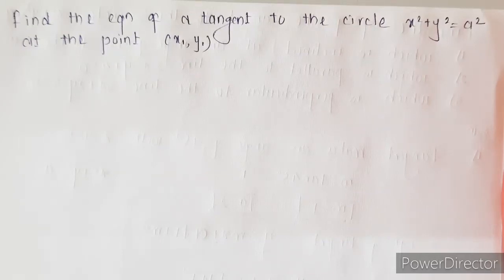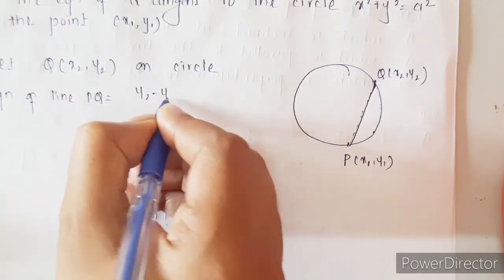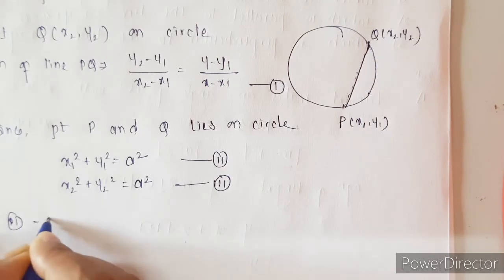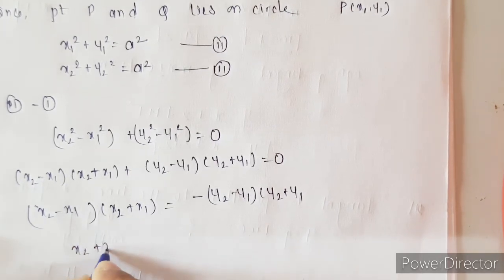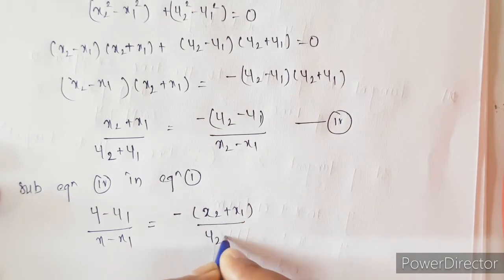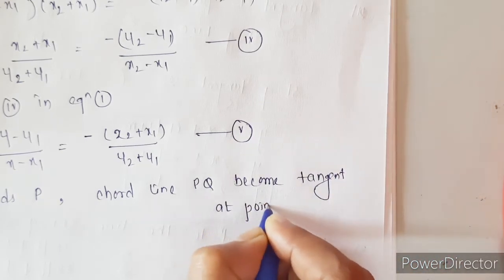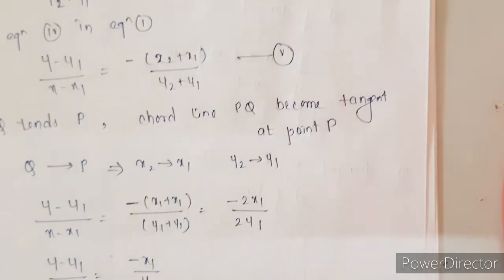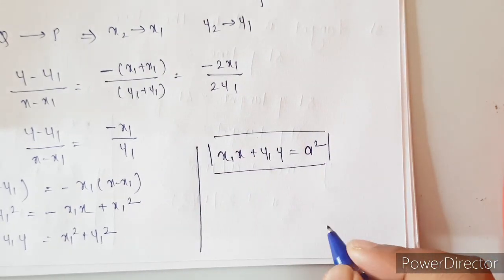Circles in plane-6